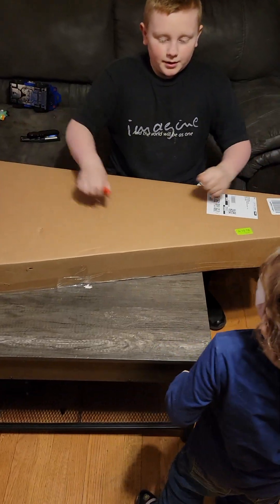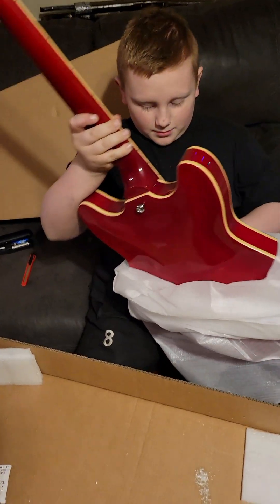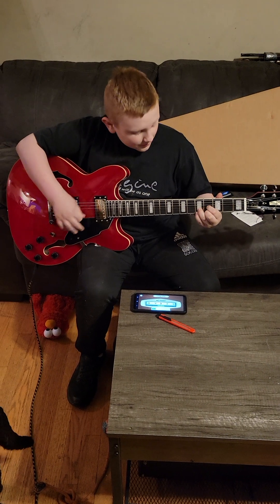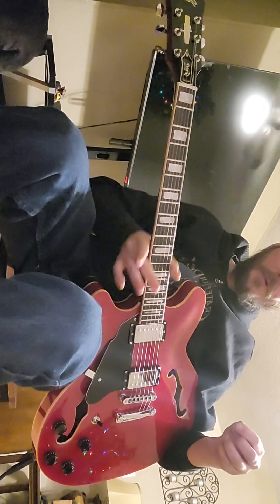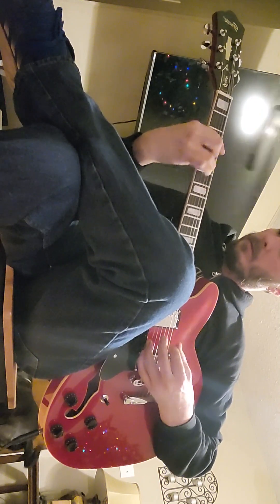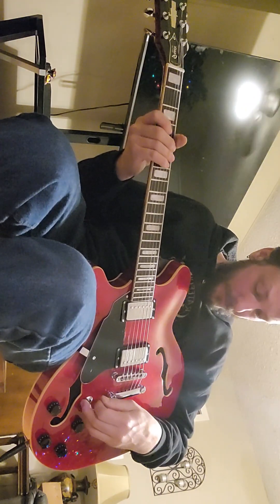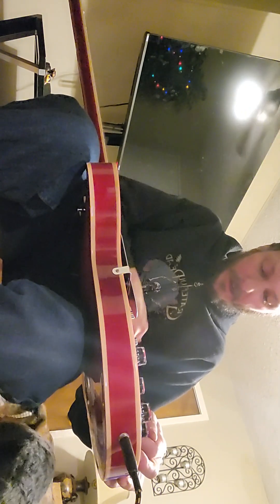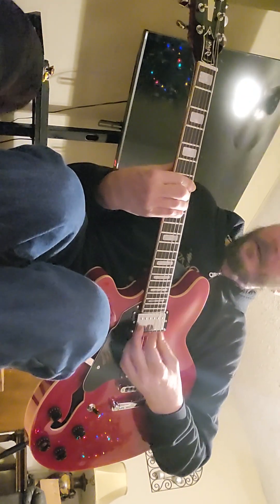Grote hollow body = AMAZING!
What an amazing guitar for under $200! get one of you've been on the fence about it!